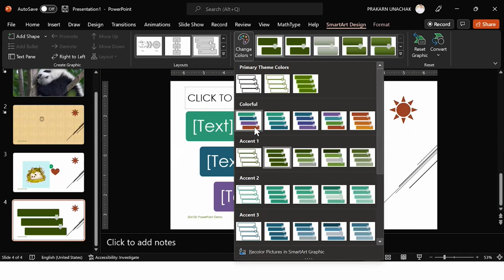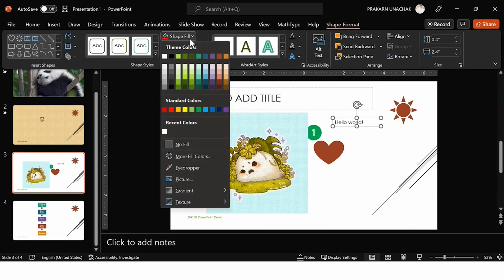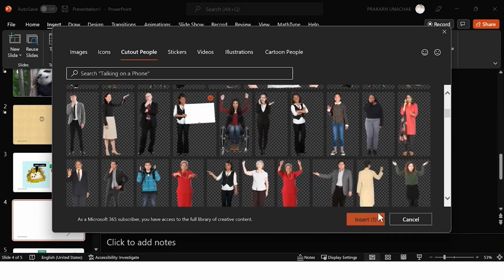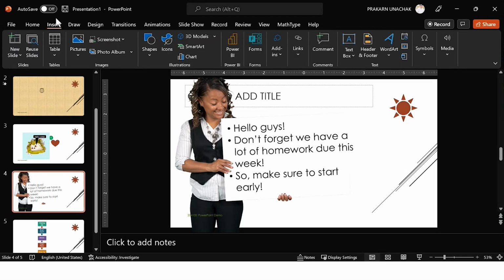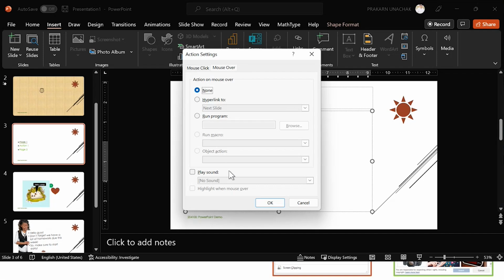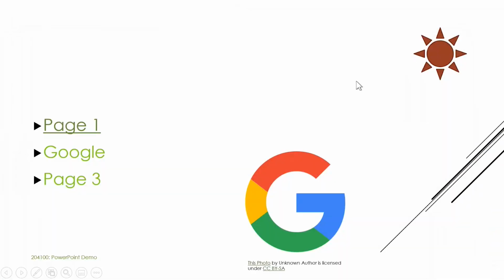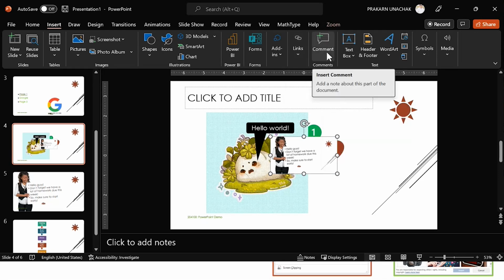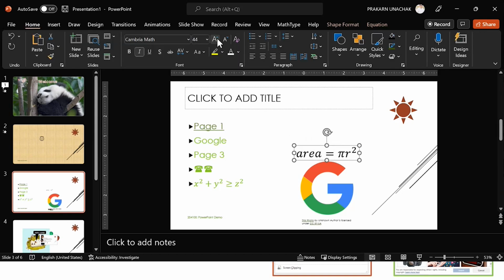08 05 Inserting Other Graphical Objects